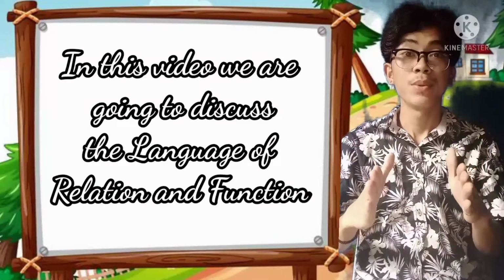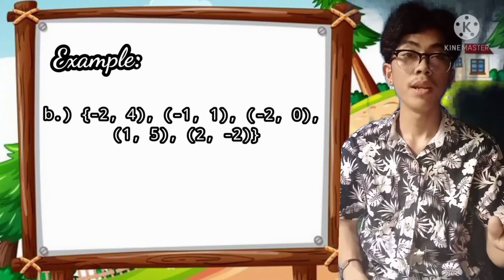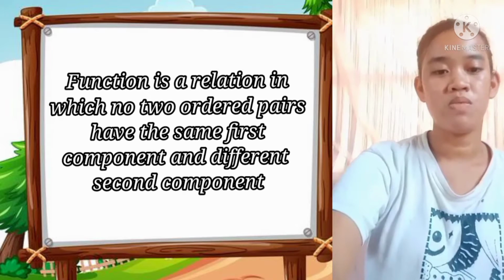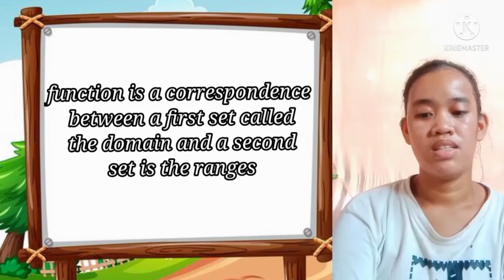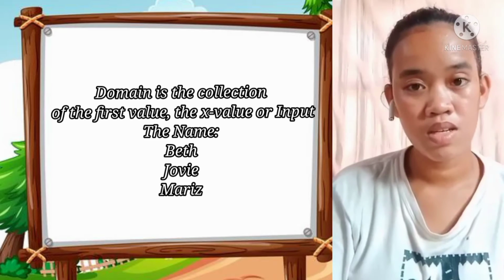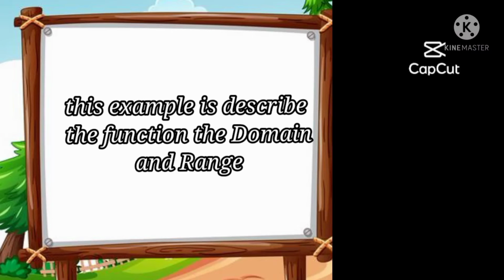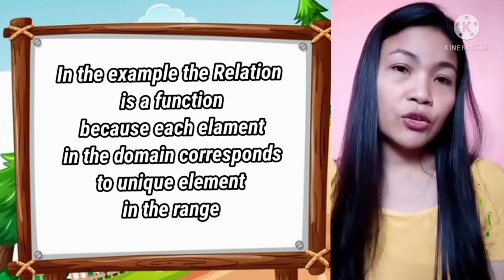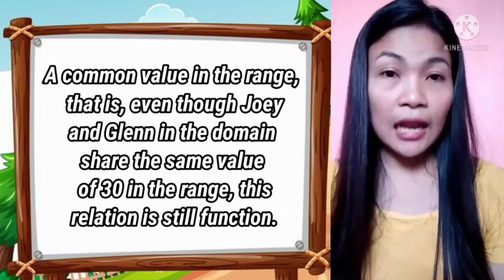THE LANGUAGE OF RELATION AND FUNCTION